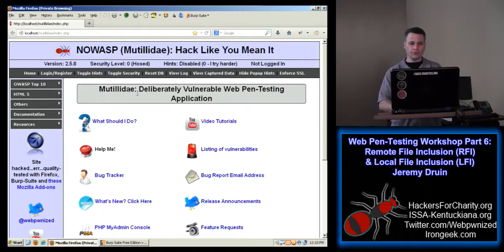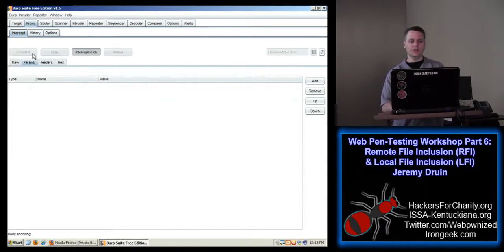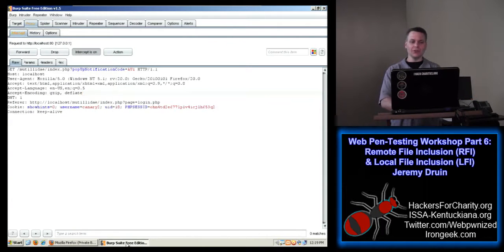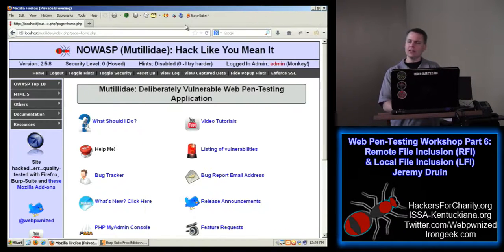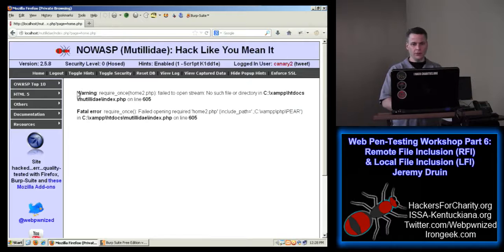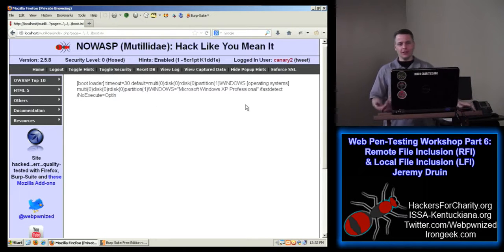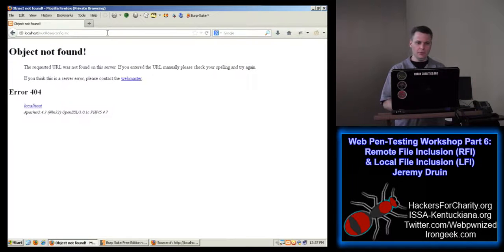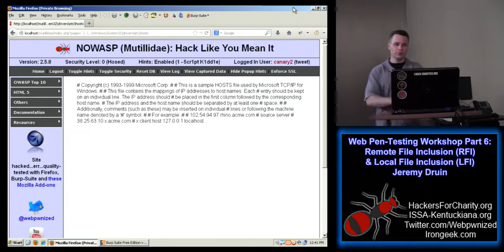Web PenTesting Workshop Part 6 of 12 Remote File Inclusion RFI & Local File Inclusion LFI